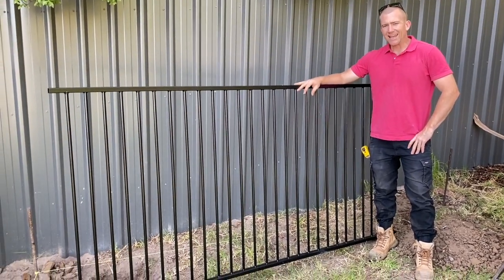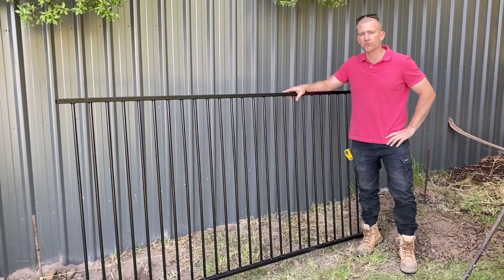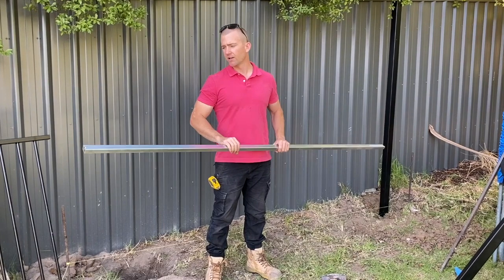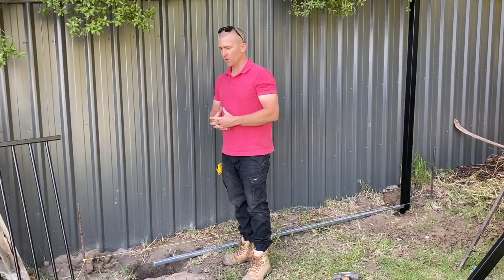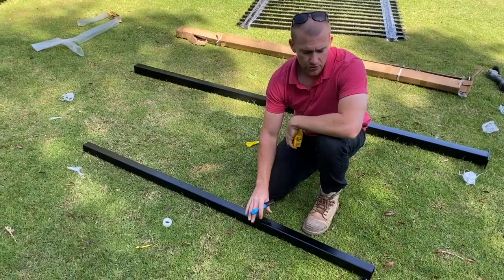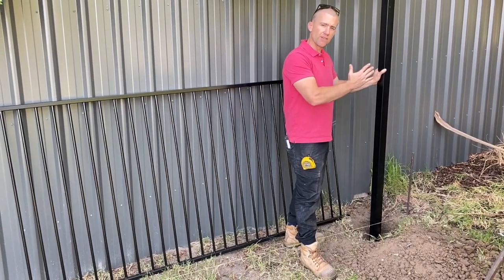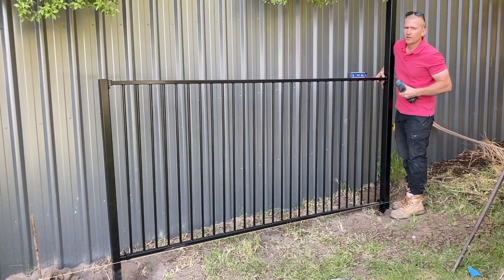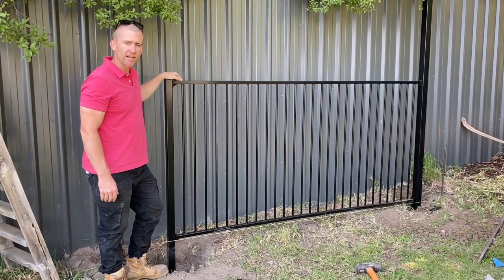How To Install Black Pool Fencing - Aluminium Flat Top - Outback Fencing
In this video we show you how to install a black pool fencing panel in aluminium flat top.

We sell the best quality pool fence panels in Australia.
warehouses located at Brisbane, Adelaide, Gold Coast, Newcaslte, Perth, Melbourne